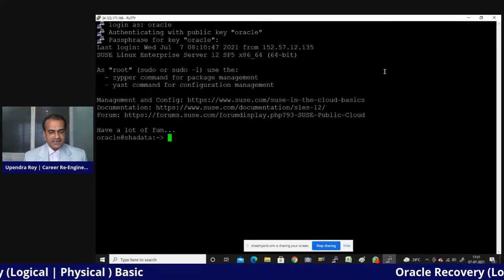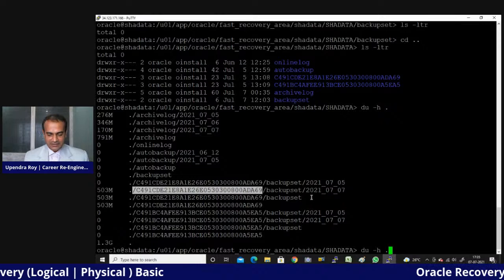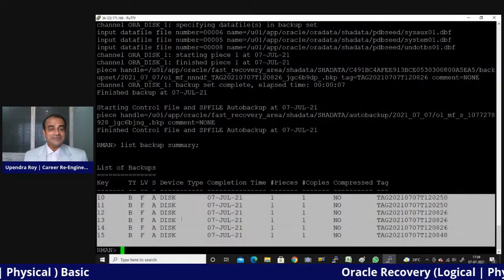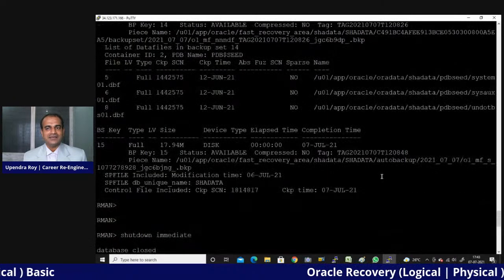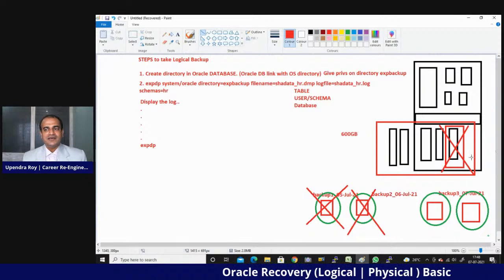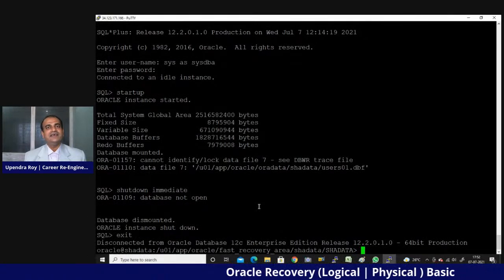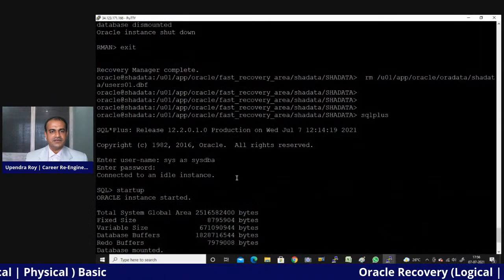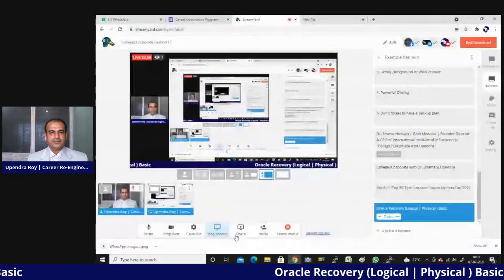Session15 (RMAN Recovery basic) with Mr Upendra Roy | SHA Infotech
Logical recovery and RMAN Recovery Basic